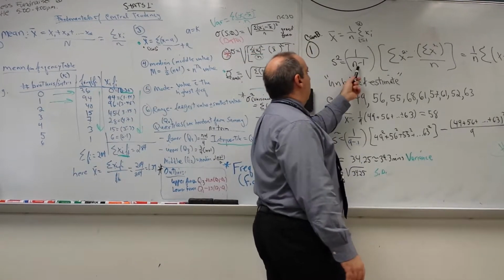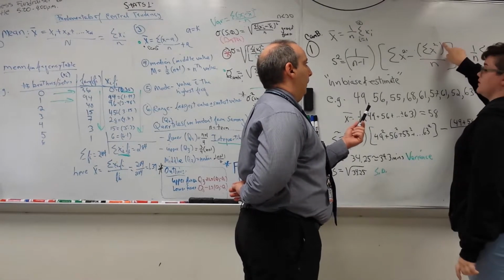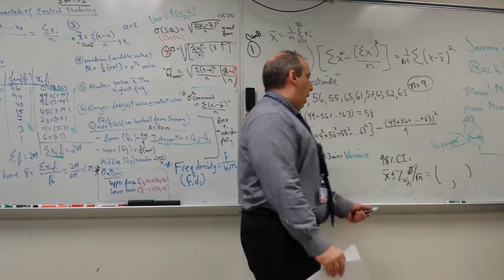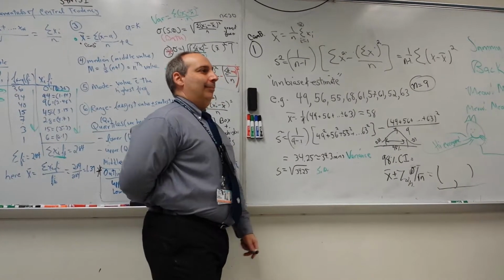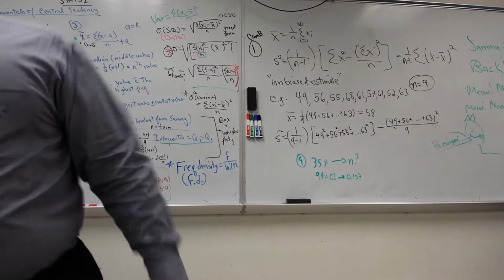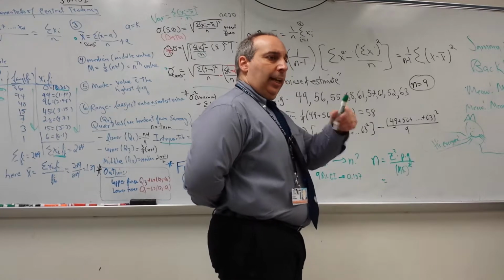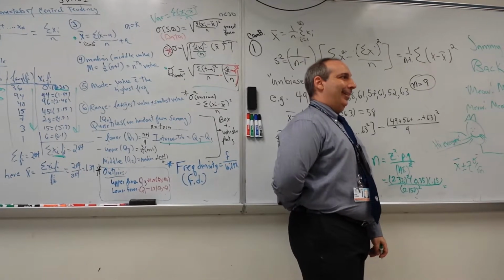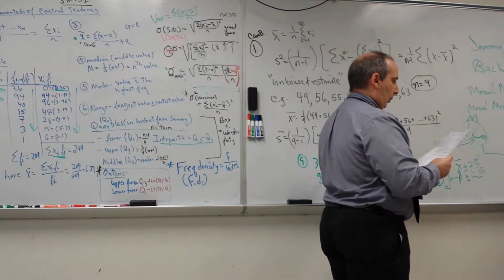Estimates, Sample Sizes, and Confidence Intervals - Test Review V1